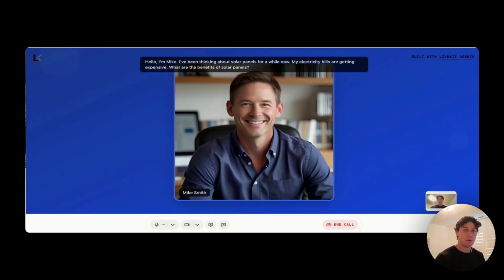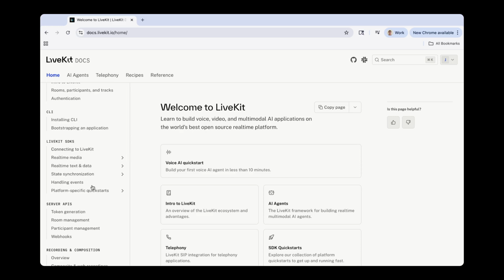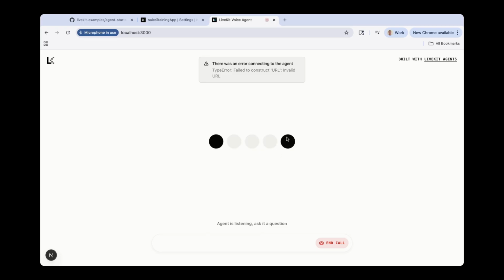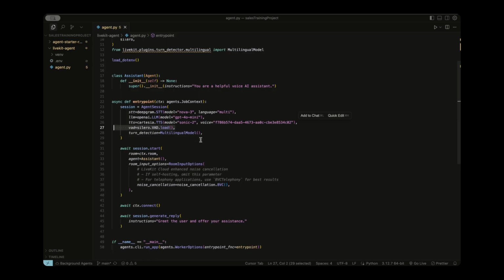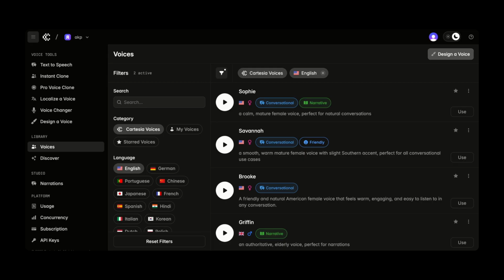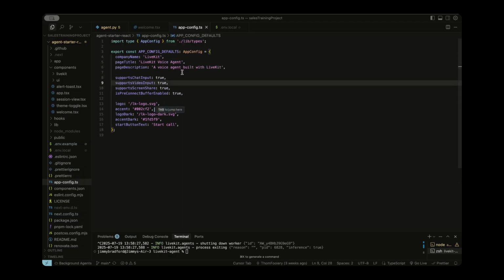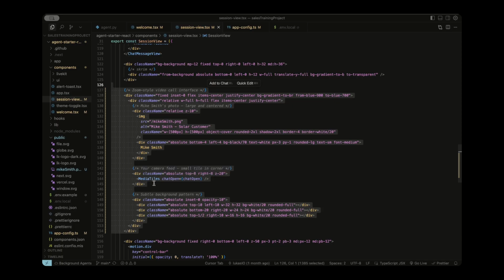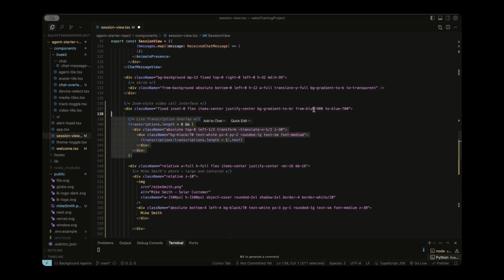Build a Real‑Time AI Sales Simulator – LiveKit + Next.js Tutorial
Turn your browser into a live sales training room! In this step‑by‑step guide, you’ll learn how to:

By the end, you’ll have a clone‑able repo and a working demo you can customize for any conversational AI use case.

✅ Real‑time speech‑to‑text → AI response → text‑to‑speech loop
✅ Python agent powered by LiveKit’s Agent SDK
✅ Next.js/React frontend with Zoom‑style video tile & captions
✅ Configurable STT (Deepgram), LLM (OpenAI), and TTS (Cartesia)
✅ Low‑latency architecture for smooth back‑and‑forth dialogue

Tech Stack

Frontend: Next.js, React, Tailwind CSS

Agent: Python + LiveKit Agents SDK

Plugins: Deepgram STT, OpenAI LLM, Cartesia TTS

Deployment: Local development server (npm run dev) + Python venv